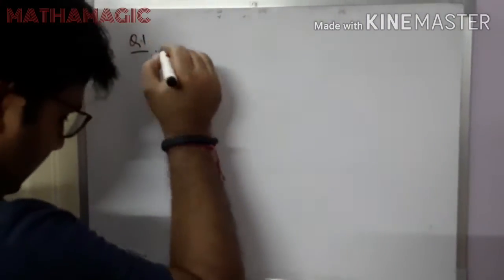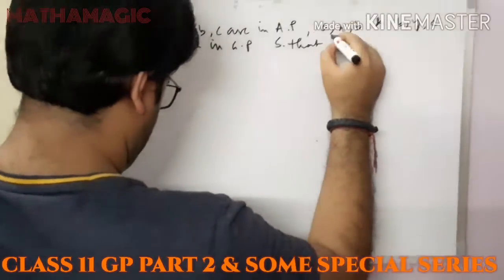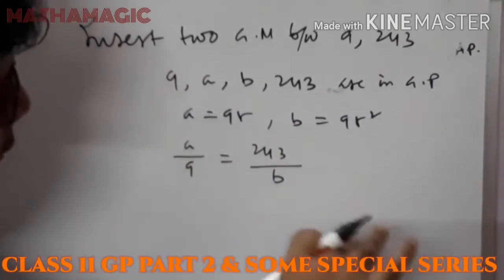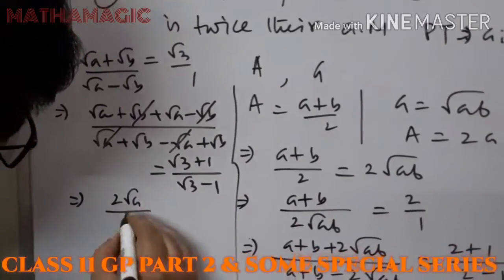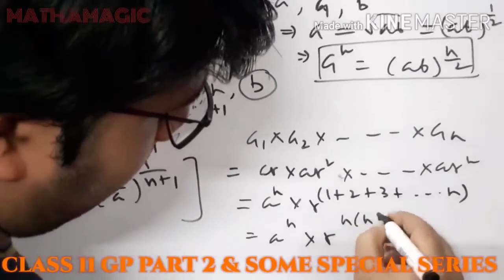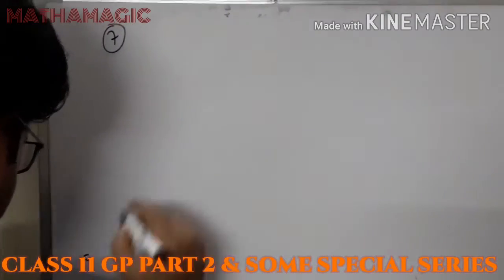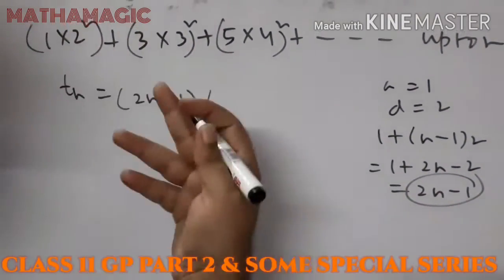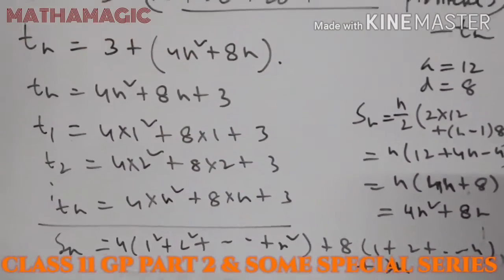Class 11 G P Part 2 & Some Special Series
SOME IMPORTANT PROBLEMS ON GP ARE SOLVED HERE AND CONCEPT OF SPECIAL SERIES IS DISCUSSED WITH RELEVANT EXAMPLES. HOPE IT WILL BE HELPFUL.  THANK YOU.  🙂